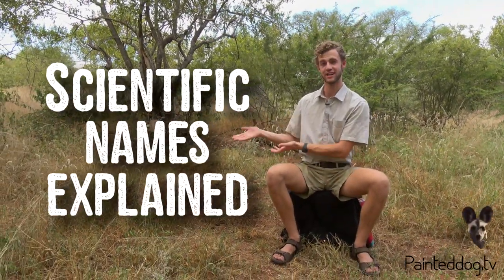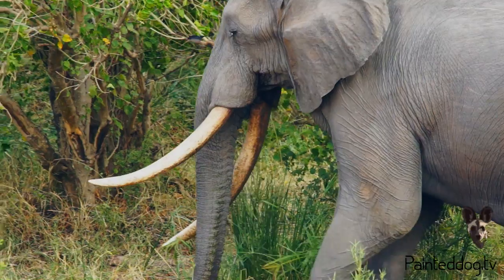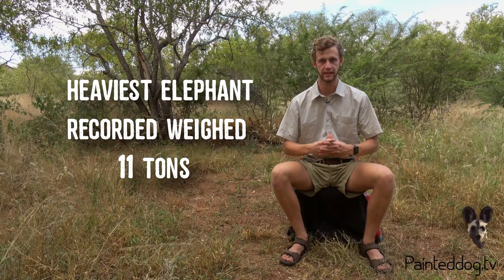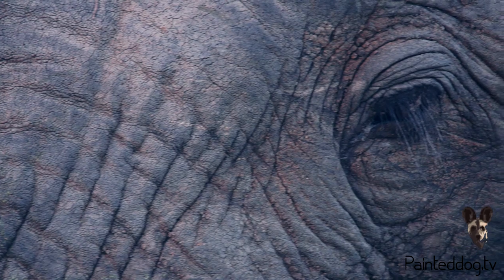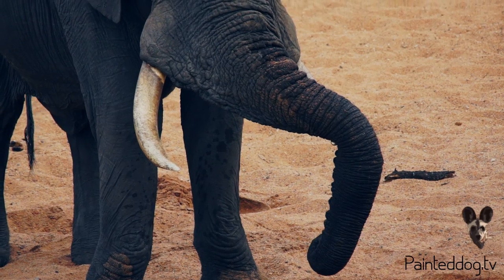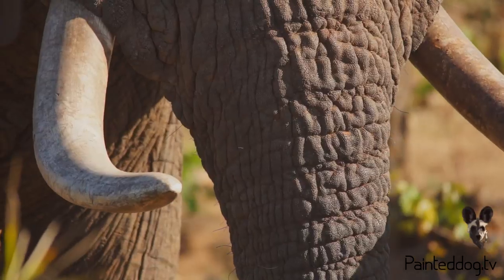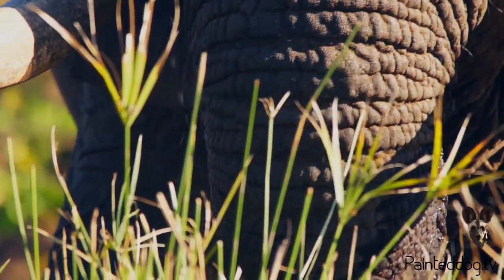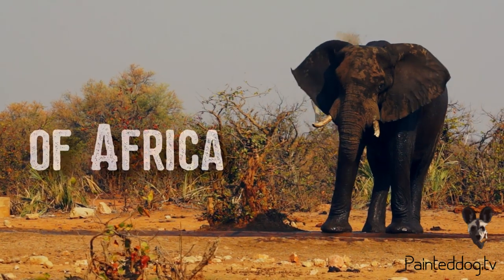Loxodonta Africana - Scientific Names Explained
This week I break down the meaning of Loxodonta Africana, the African Elephant. I hope you learn as much as I did!

and in return receive

1. PATRON ONLY LIVE CHATS AND MESSAGES, where you can ask Brent and Wium whatever it is you want about their exciting and important work in the African bush.
2. EXCLUSIVE FOOTAGE.
3. A FREE MONTHLY HIGH RESOLUTION SCREENSAVER.
4. THE CHANCE TO TAKE-PART IN SHOW DEVELOPMENT.
5. Other exciting Patron only benefits and insights.